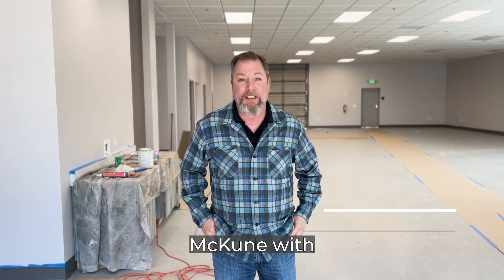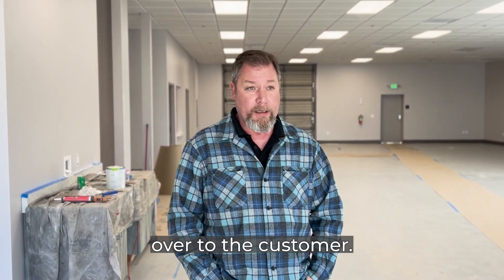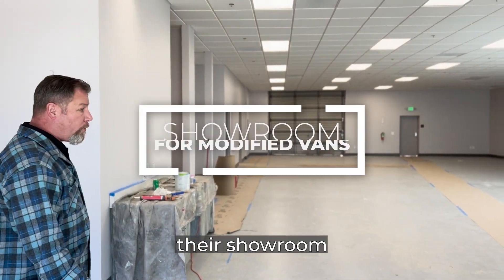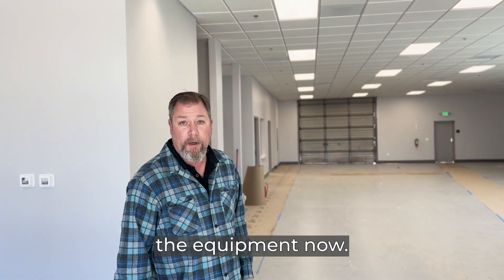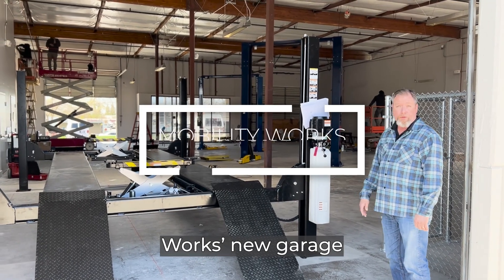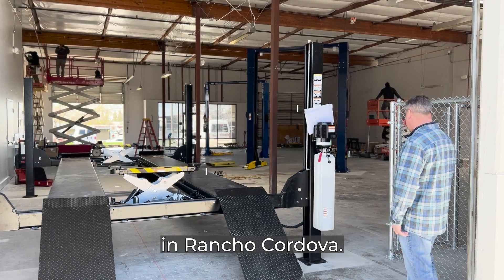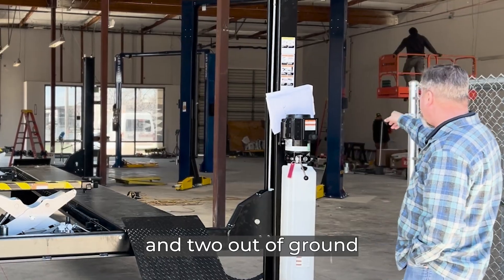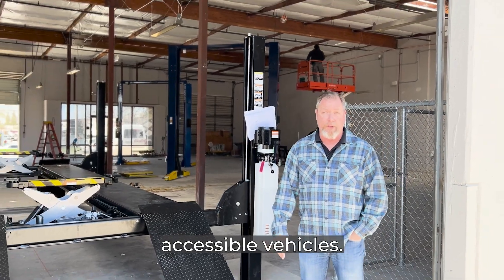In-Progress: Mobility Works